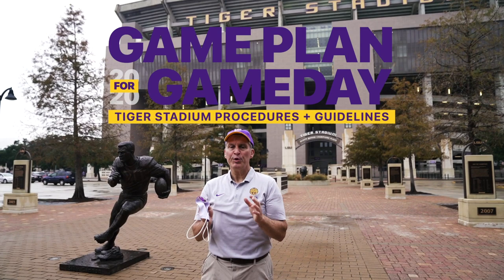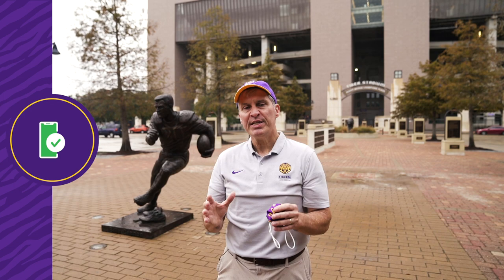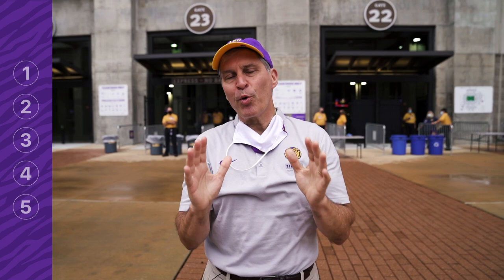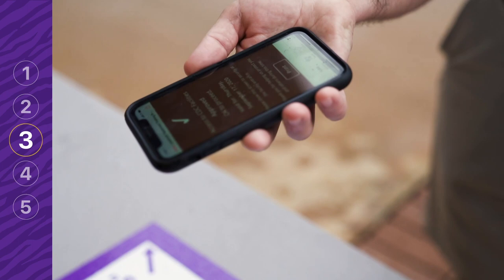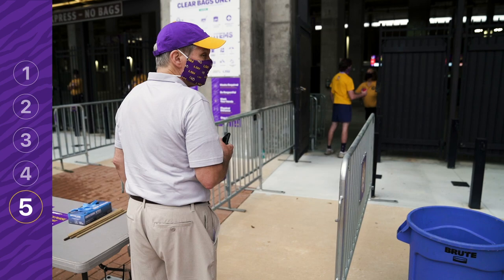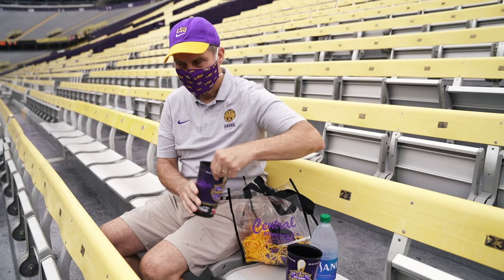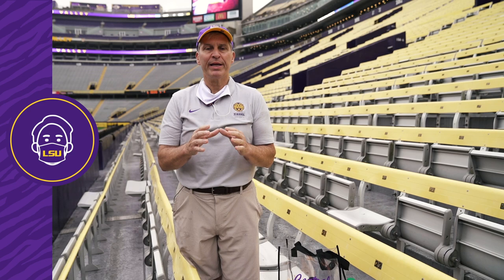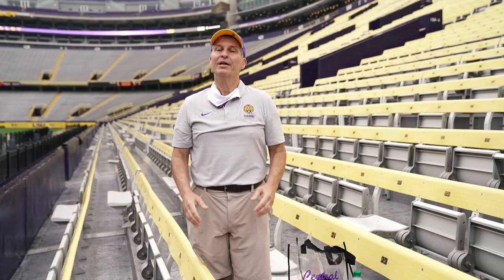Tiger Stadium Protocols